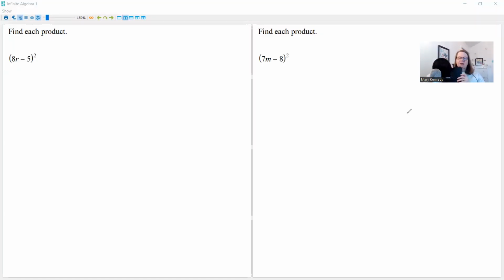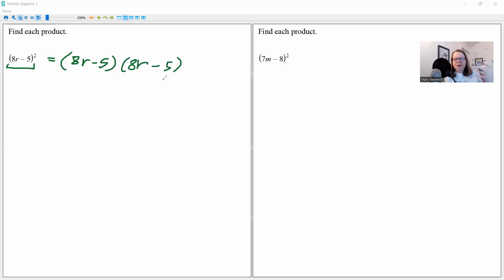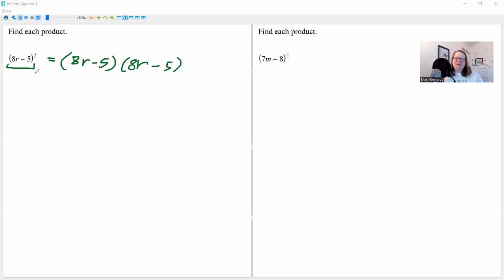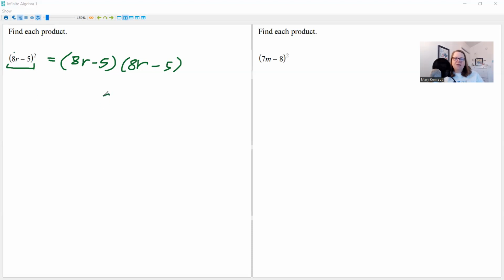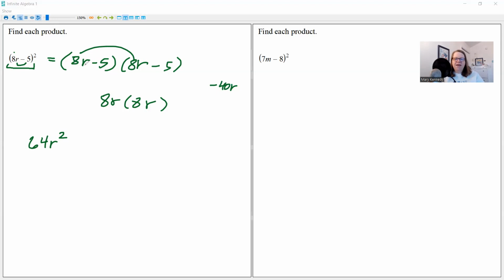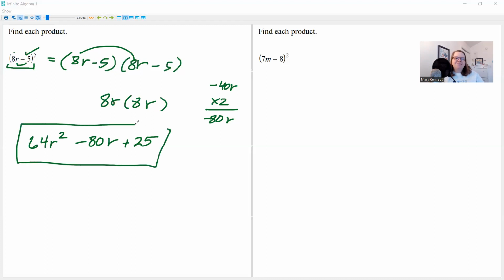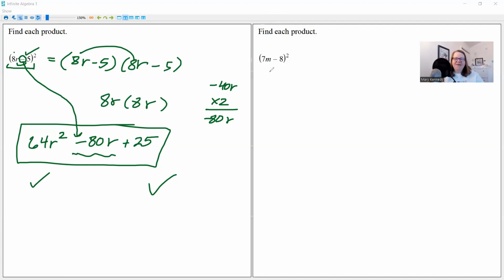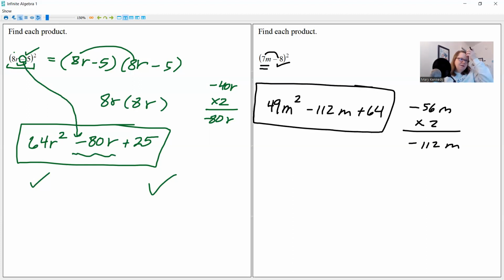🔲✨ Mastering Algebra: How to Square a Binomial with Ease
🎓🔍 In this quick tutorial, we practice multiplying a binomial times itself.  This is the kind of problem where we always tend to think, "How do I start?!"  So we'll go through the process step by step.

This video is in your Algebra Student dashboard. Look for it in the Polynomials section in Algebra Resources.